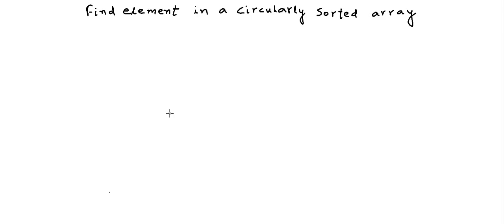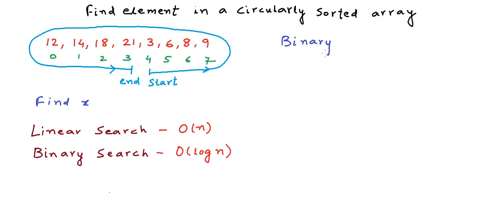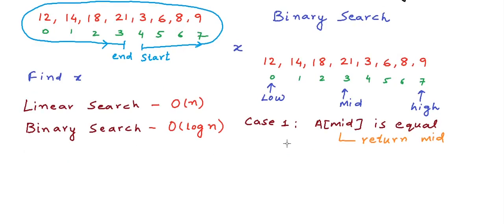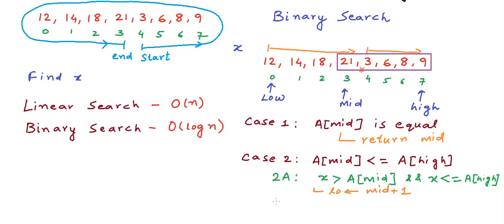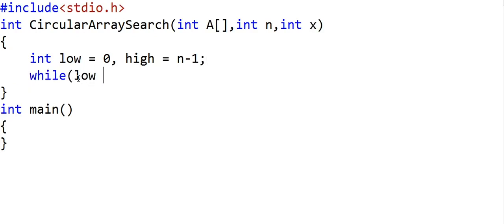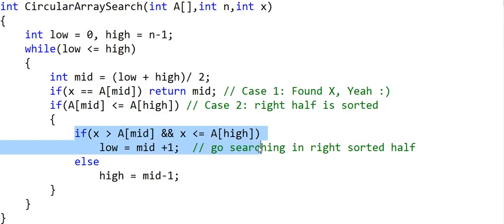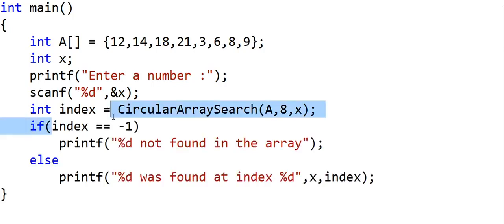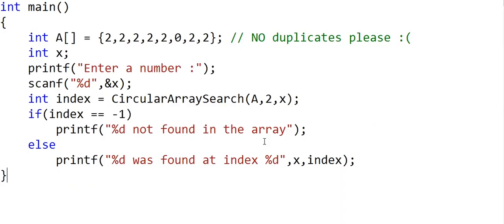Binary search - Search element in a circular sorted array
hello i am an american doctor of computer science and I have been working on my channel to grow up more and more so I need your help guys thanks you❤️(all you need to do is to subscribe me pleaseee and thanks😍)